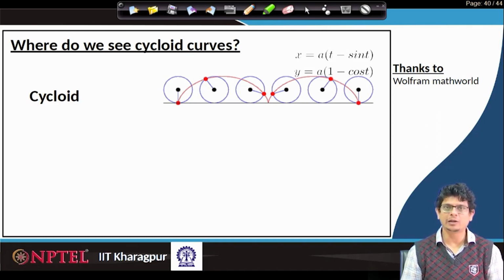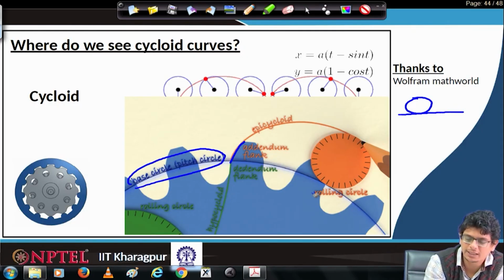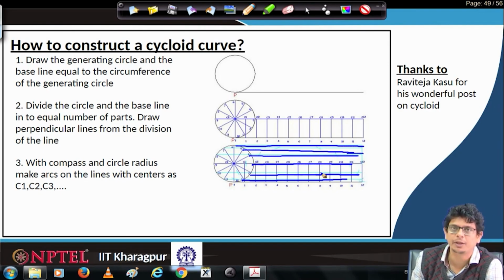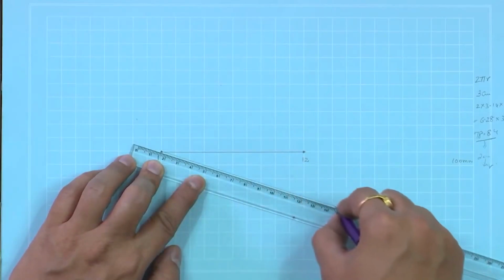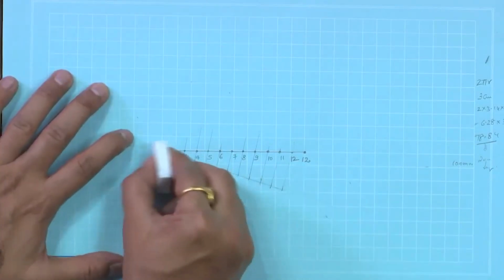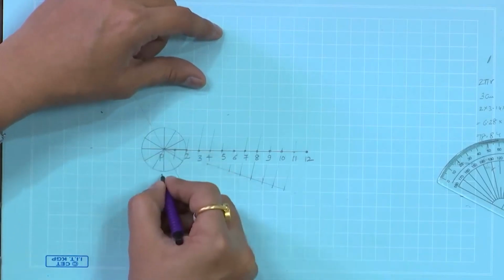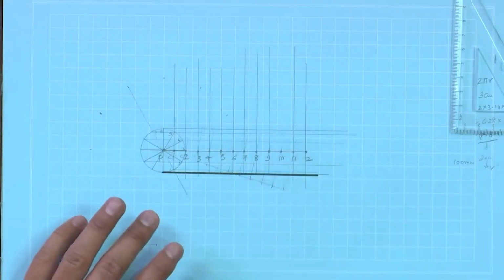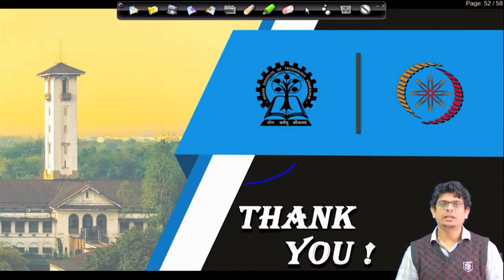CONIC SECTIONS - X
Course Name : EDCG